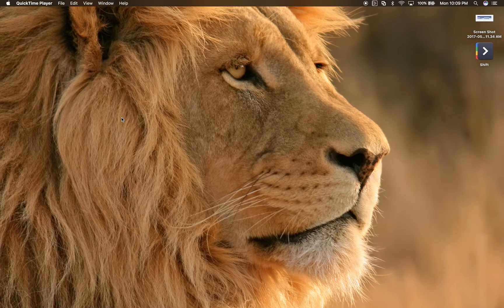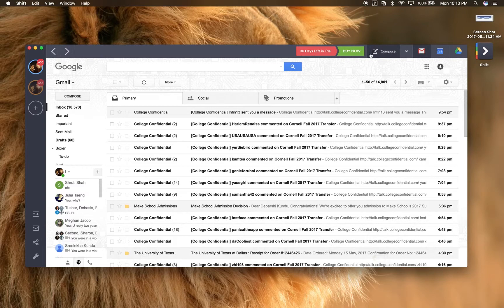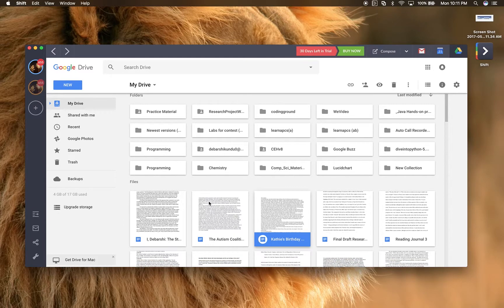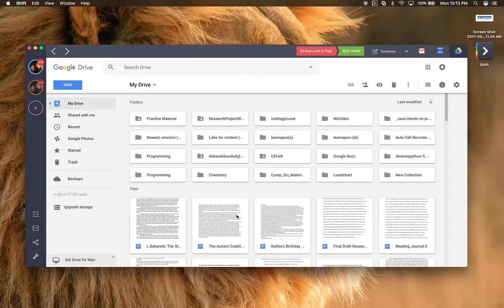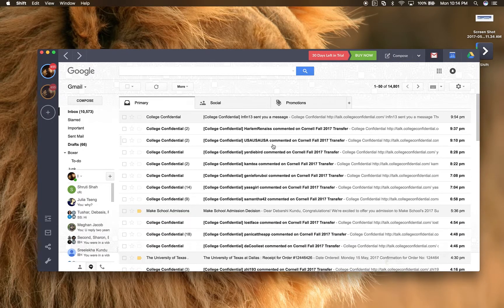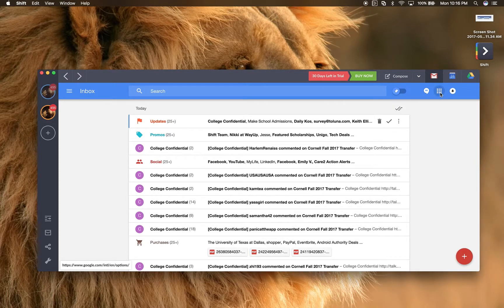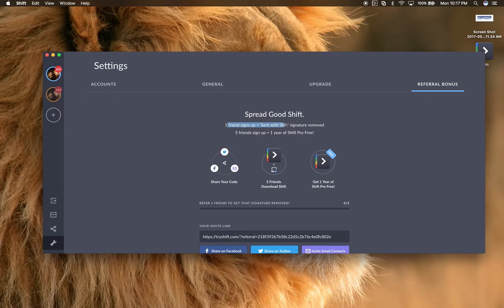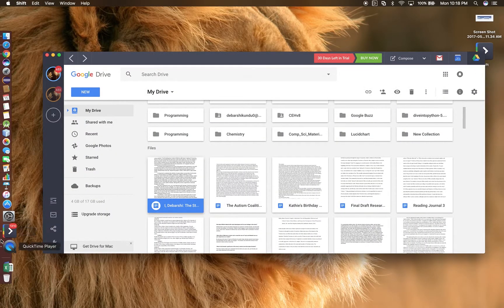Shift Software Review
In this video, I'll be going over some of the main features of Shift, a universal email application which I believe is doing too much.